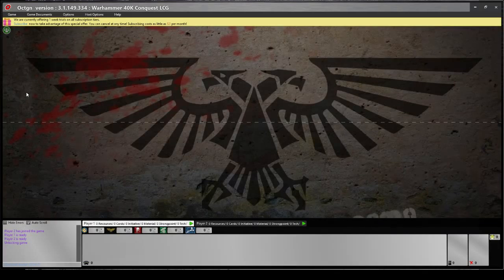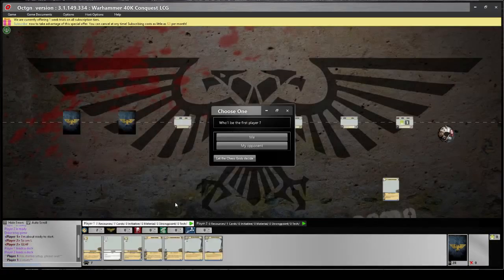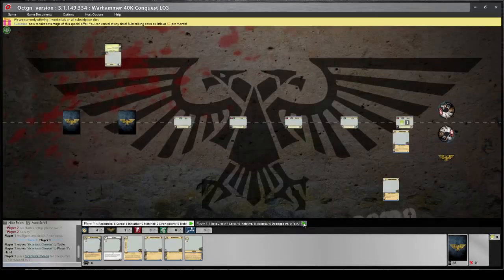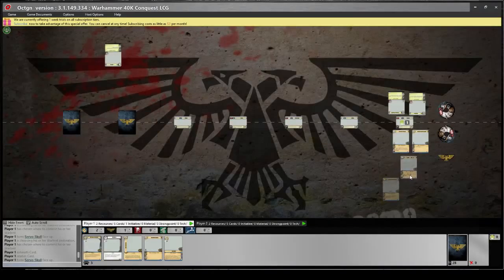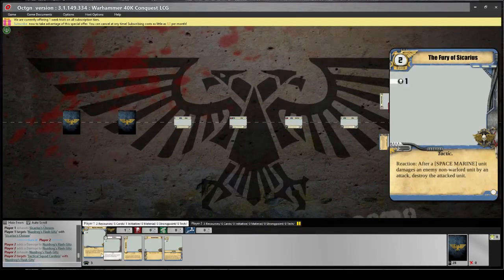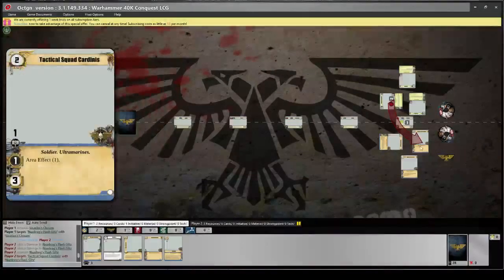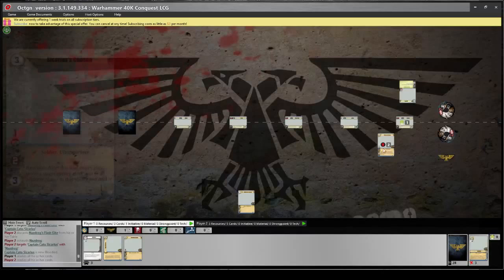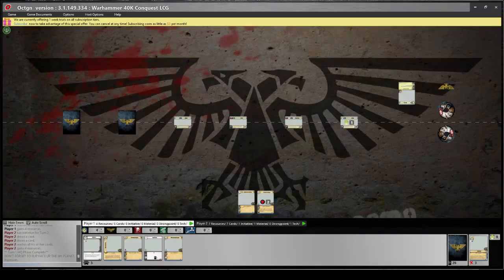BT Plays - Teaching Warhammer 40K: Conquest Plugin for OCTGN Basics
I go over the basics of using the Warhammer 40K Conquest plugin for OCTGN. This is a supplement to the longer tutorial article I posted

NOTE: To get the game to list, once in OCTGN click "Add Game Feed", name it something like OCTGN Directory or whatever (that's what it is called in this and my other OCTGN videos) then put in this URL in the Feed Url/path spot, then click Add. It will populate the list.

Intro created using template by Laurent Caccia (I need to fix the odd music loop that I made by stretching the intro longer)